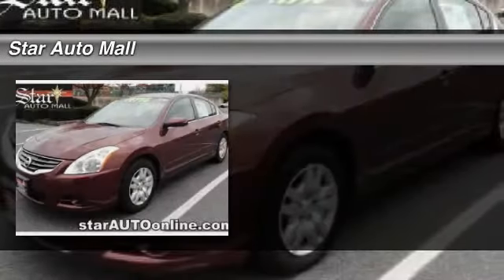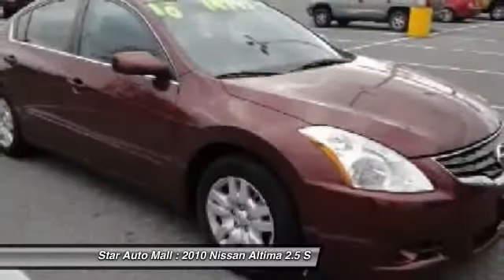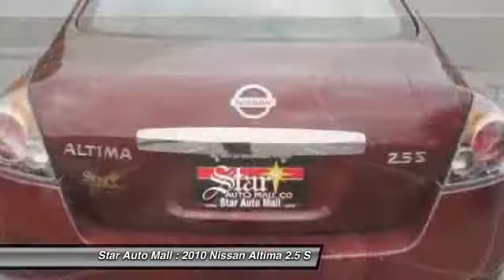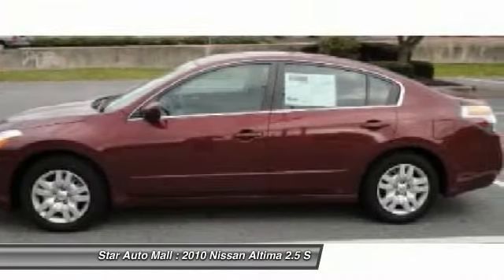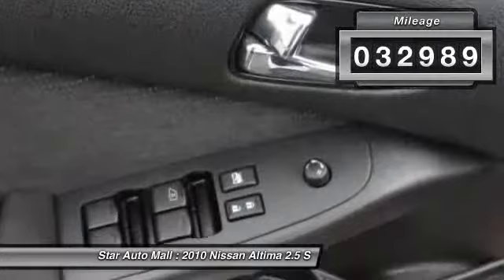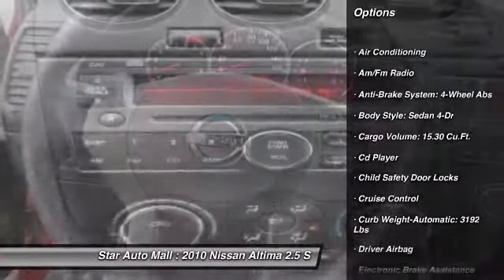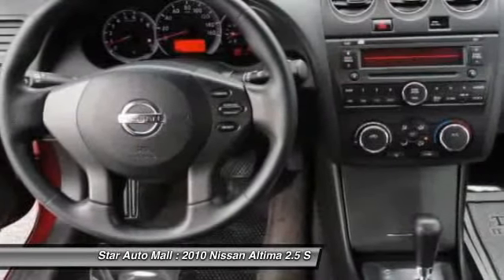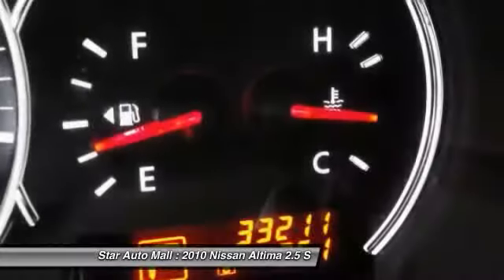2010 Nissan Altima 2.5 S Bethlehem PA 18020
2010 Nissan Altima 2.5 S